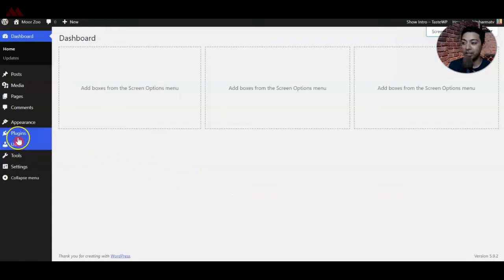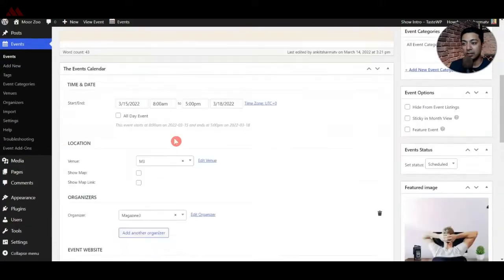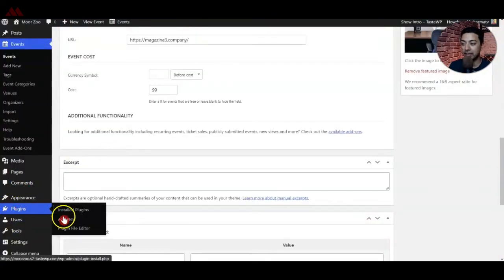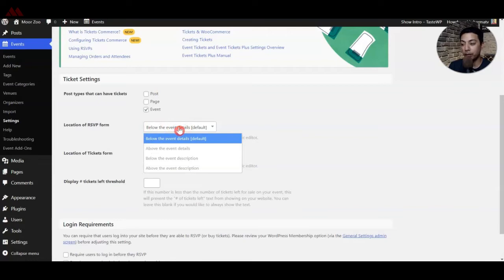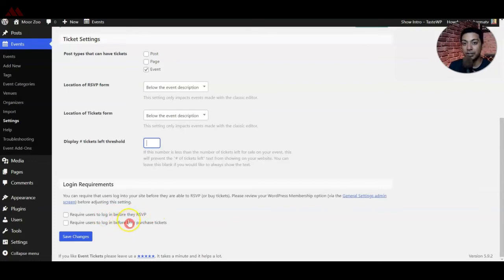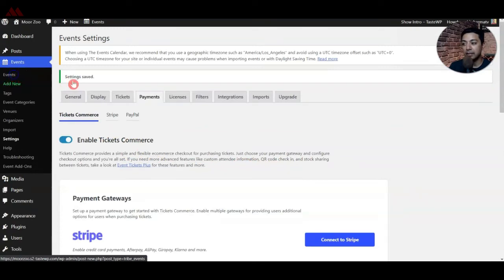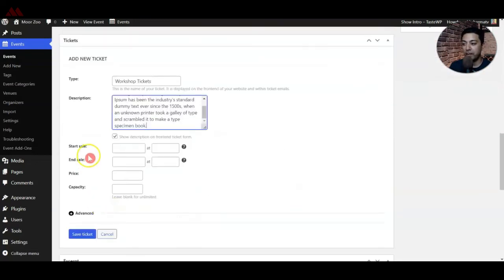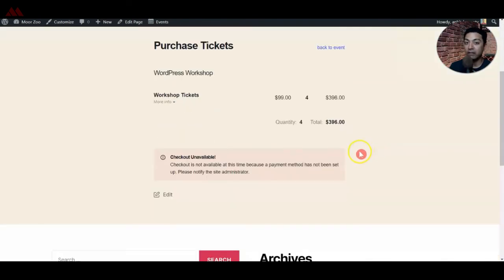How to Create Event Booking Platform in WordPress - Create events and sell tickets on WordPress FREE